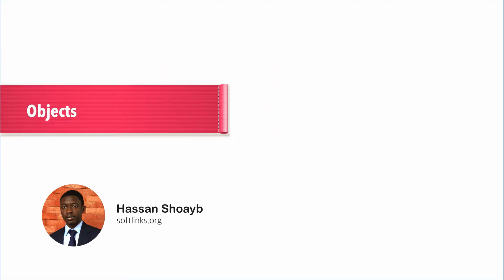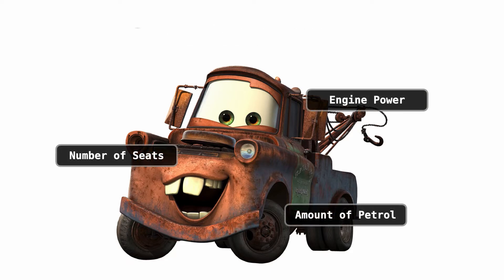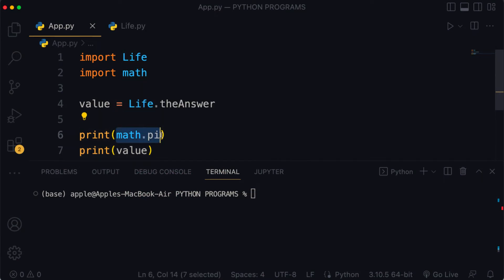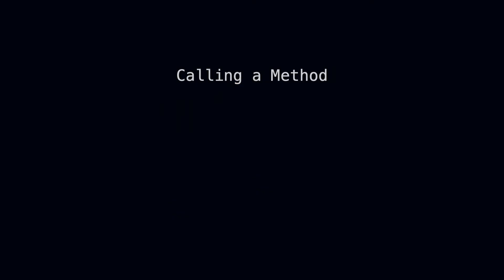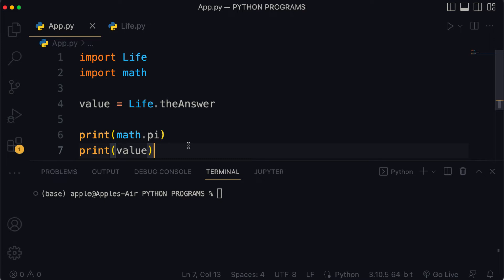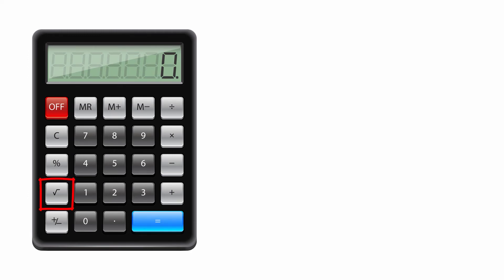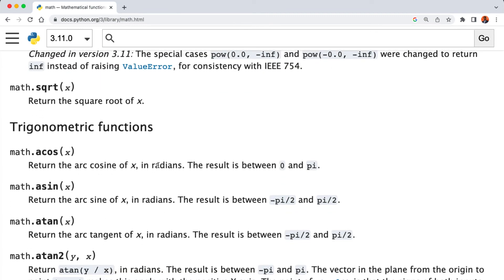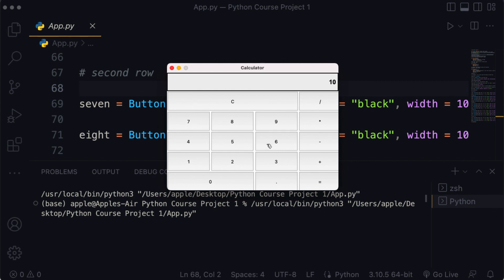Python Objects | Understanding Attributes and Methods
An Object is an instance of a Class. A class is like a blueprint while an instance is a copy of the class with actual values. Python is an object-oriented programming language that stresses objects i.e. it mainly emphasizes functions. Objects basically encapsulate data variables and methods acting on that data into a single entity.

✨ *Tags* ✨
softlinks,
python objects and methods,
python attributes and methods,
understanding python objects,
attributes of an object python,
python objects understanding attributes and methods best practice,
python objects understanding attributes and methods by name,
attribute of an object python,
class object attributes python,
attributes object python,
python objects understanding attributes and methods explained,
access python object attributes,
find the attributes of an object python,
get all attributes of a python object,
how to find attributes of an object python,